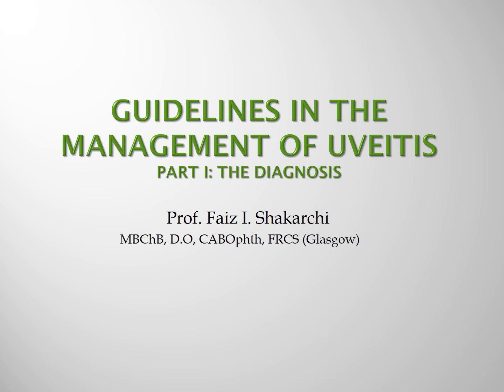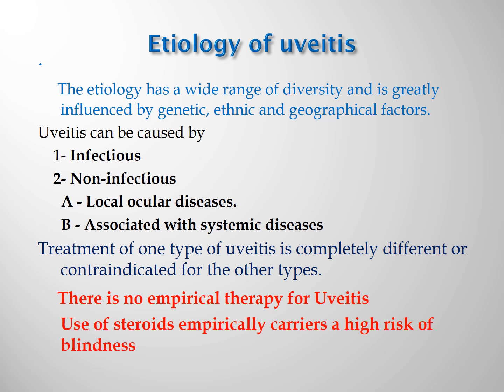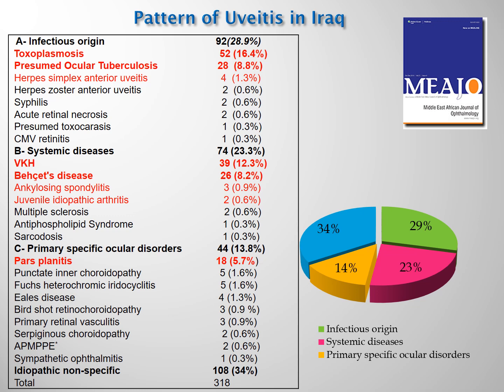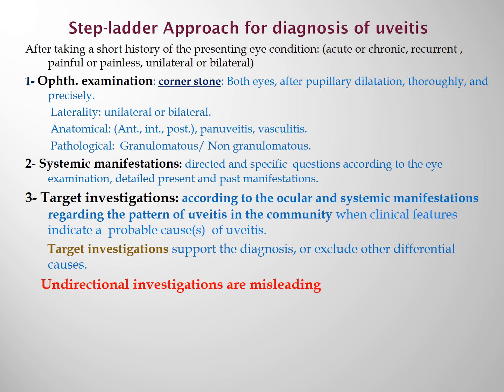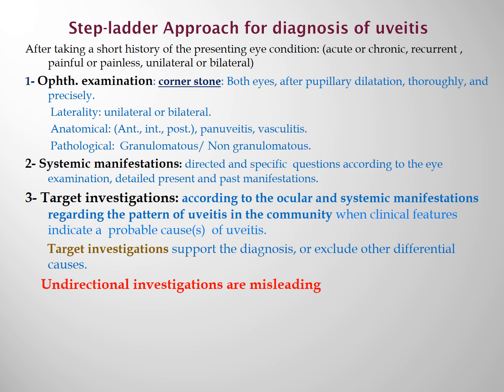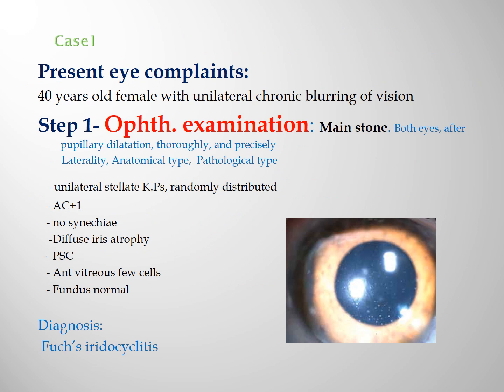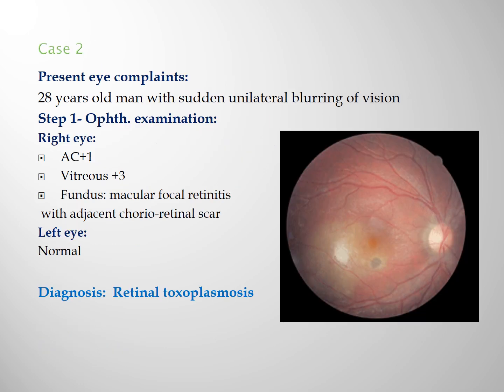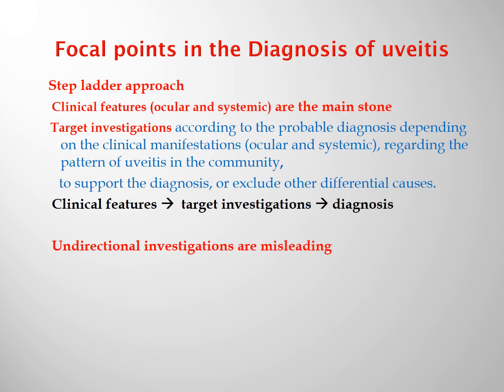Guidelines in the Management of Uveitis (Part 1- Diagnosis)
Practical points in the diagnosis of uveitis regarding our local circumstances.

Prof. Faiz I. Shakarchi
College of Medicine/ Al-Mustansiriyah University, Baghdad, Iraq
Consultant Ophthalmologist/ Ibn Al-Haitham Teaching Eye Hospital, Baghdad, Iraq.